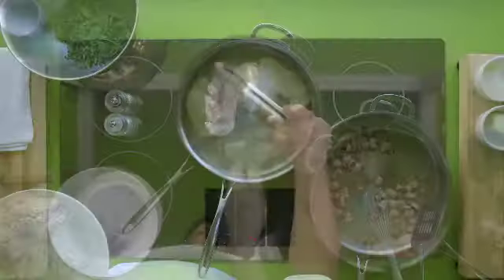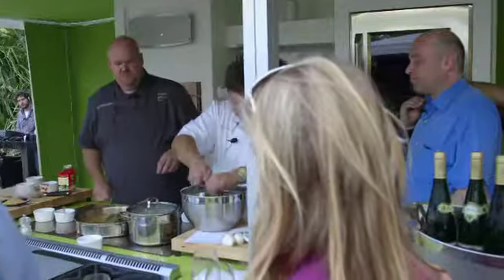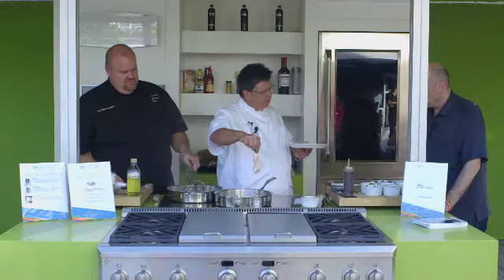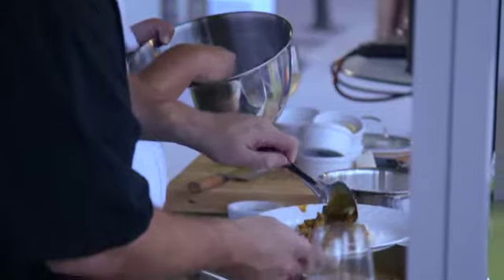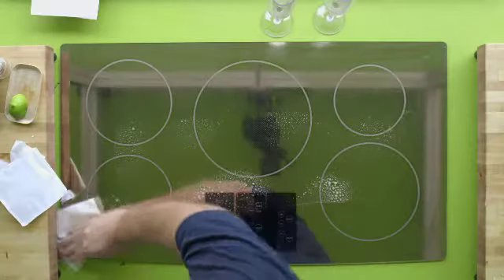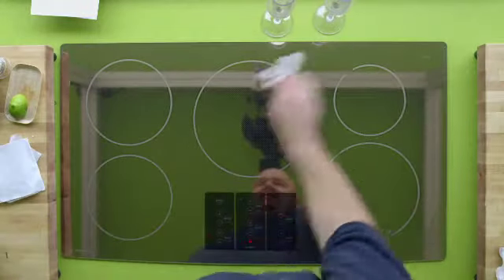Promotion: GE Monogram® 36" Induction Cooktop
GE Monogram® 36" Induction Cooktop